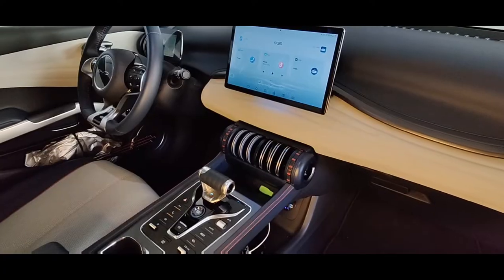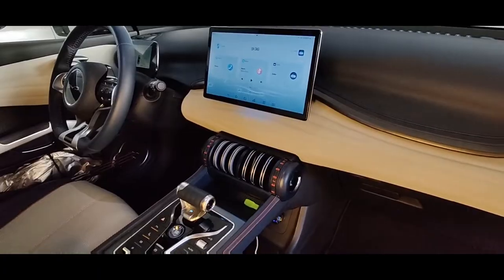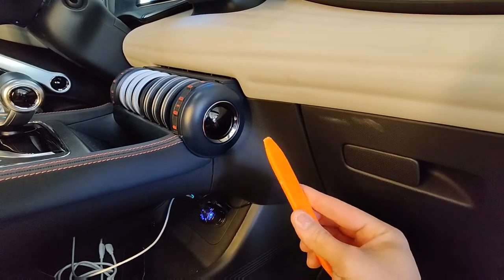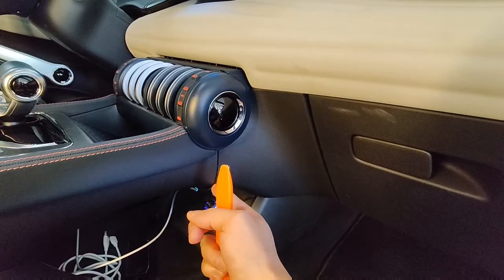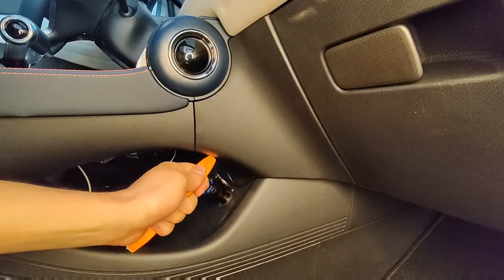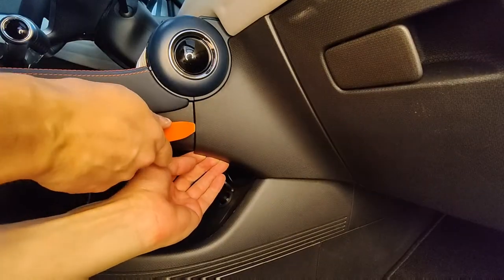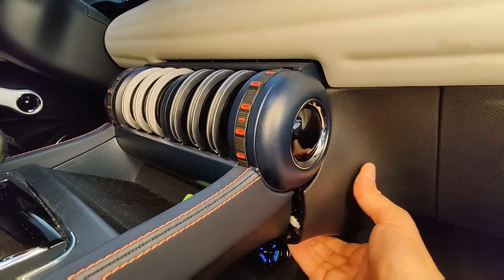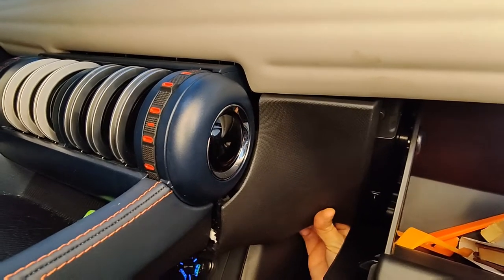BYD Atto 3 - SIMCARD replacement!